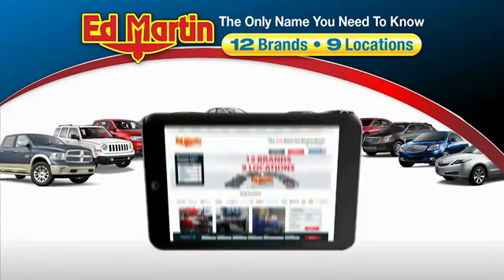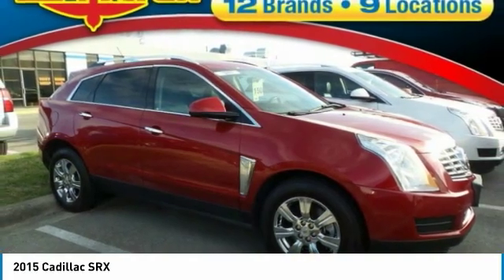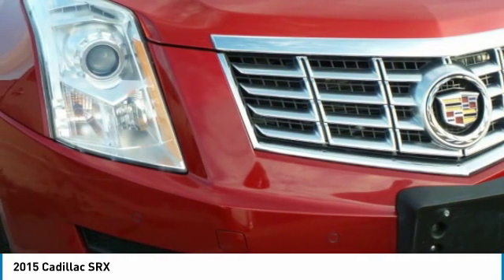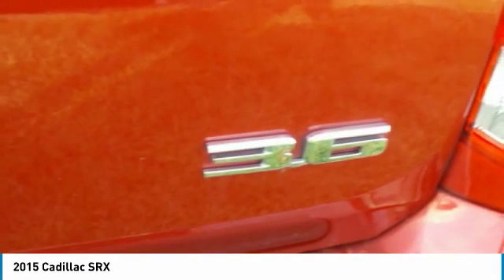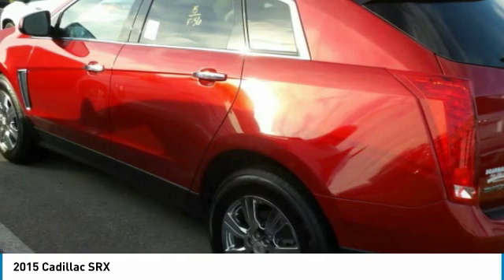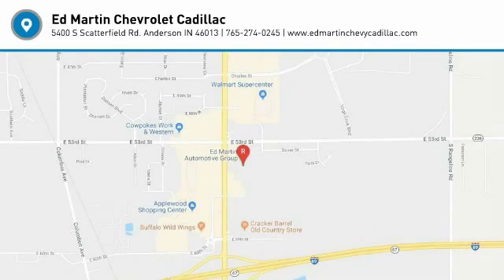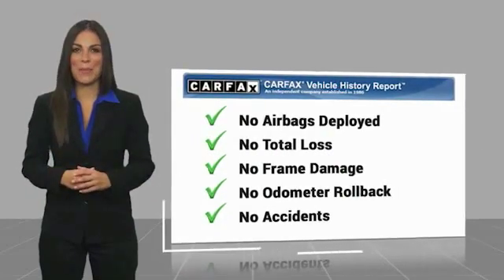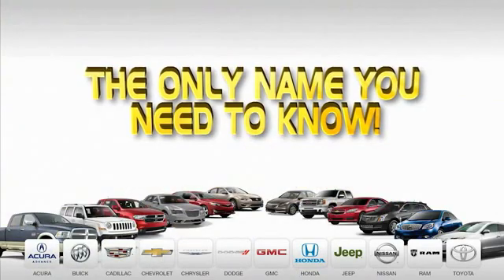2015 Cadillac SRX 4P2397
2015 CADILLAC SRX Anderson, IN
Stock# 4P2397

Double Moonroof and Navigation...2015 Cadillac SRX Luxury Crystal Red Tintcoat Clean CARFAX. Great Vehicle History, SRX Luxury, 3.6L V6 DGI DOHC VVT, AWD, Bose Centerpoint Surround Sound 10 Speaker System, Navigation System, Power Liftgate, Power UltraView Double-Sized Sunroof, Rear Vision Camera, Side Blind Zone Alert, Wheels: 18  x 8  Bright Chrome Finish. Recent Arrival!